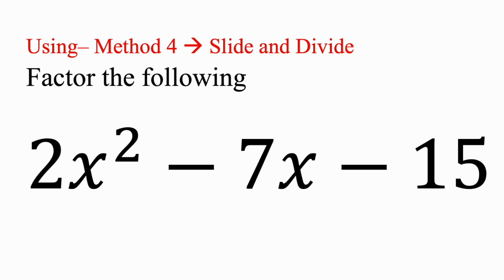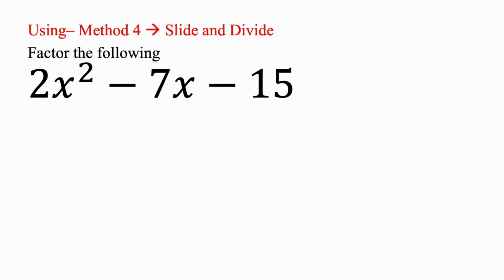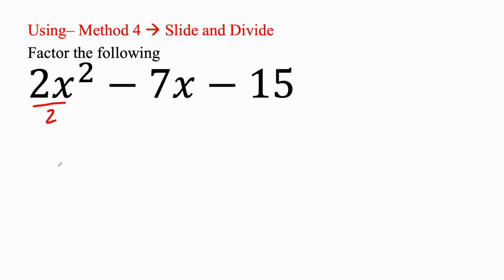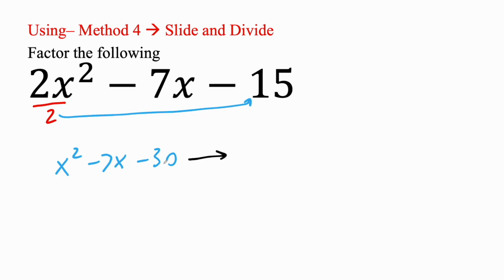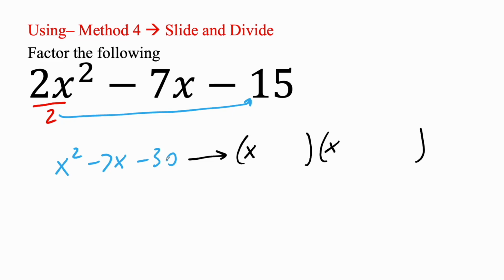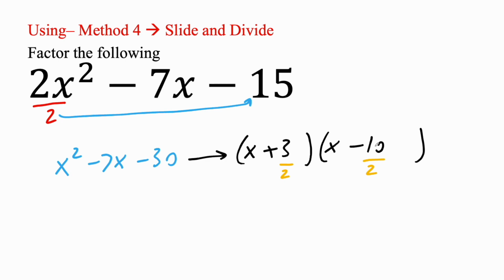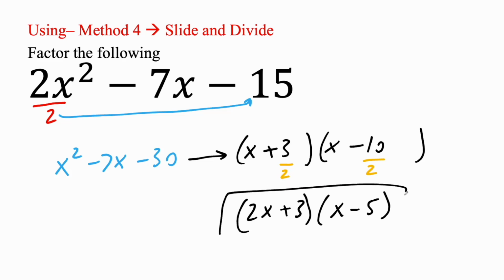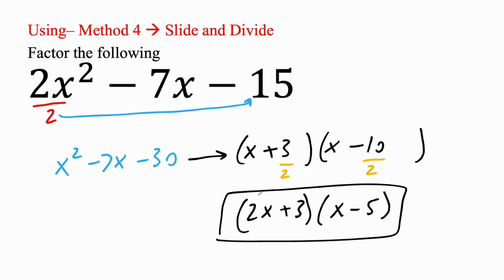Factor (2x^2 - 7x – 15) Method 4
Workbooks that I wrote: